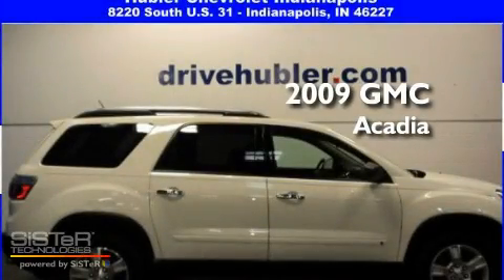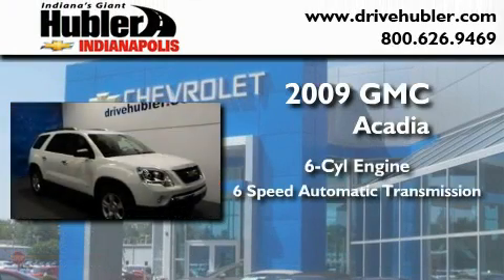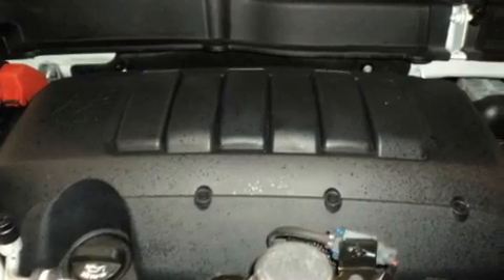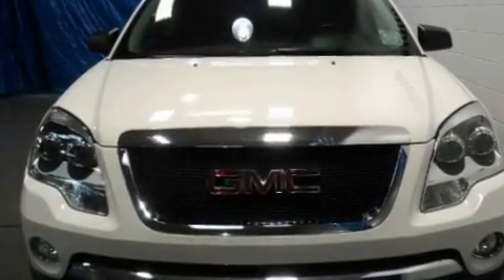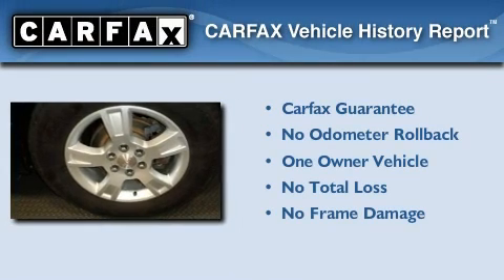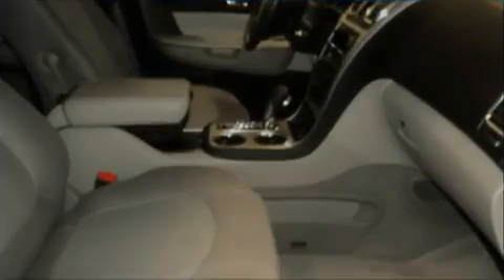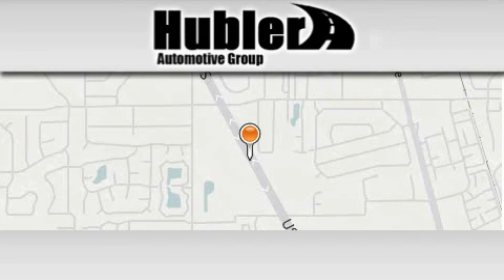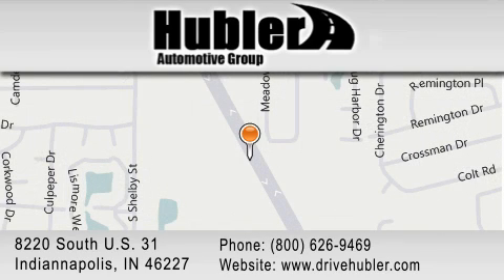Certified 2009 GMC Acadia IN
Year : 2009

 Make : GMC

 Model : Acadia

 Engine : V6 Cylinder

 Trans . : Automatic

 Exterior : White

 Miles : 56,840

 Interior : Light Titanium

 Stock : 11130A

 8220 South U.S. 31

  , IN 46227

 2009 GMC Acadia  IN